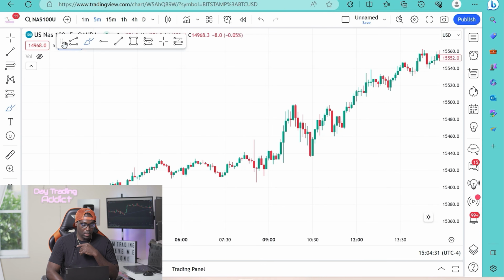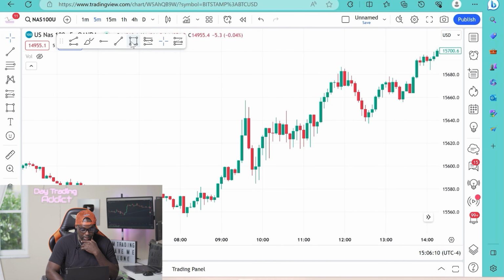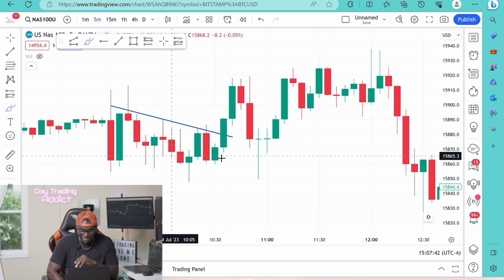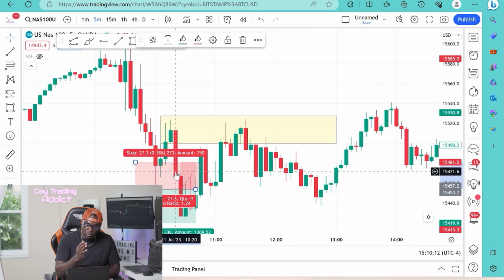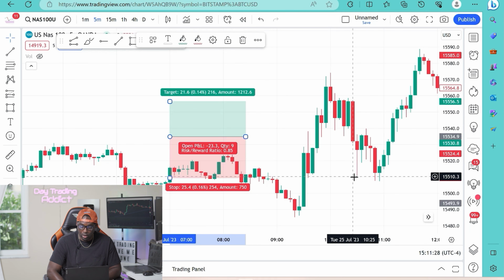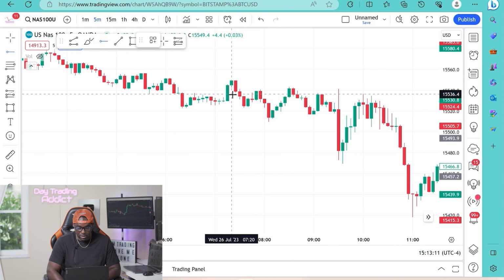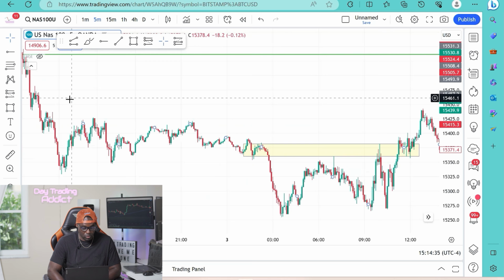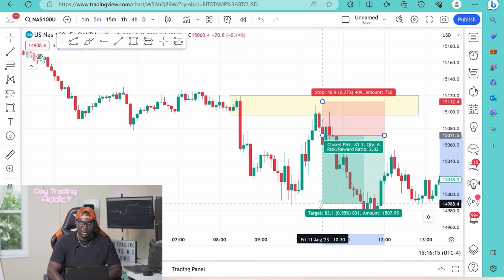How To Actually Enhance Your Scalping Method Using Candlesticks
With trading, many traders struggle with what strategy or method to use. In the video, you will learn how you trade with candlesticks like a pro.